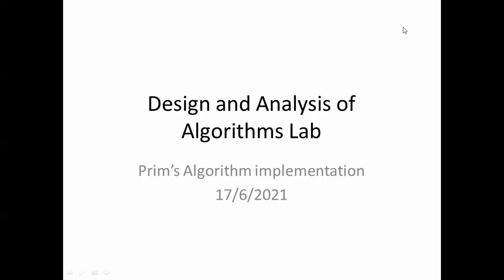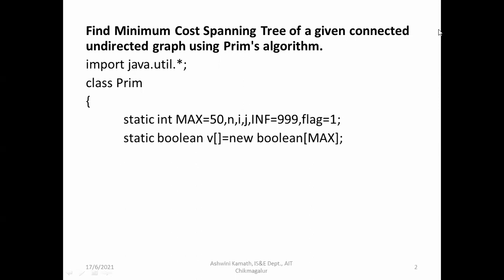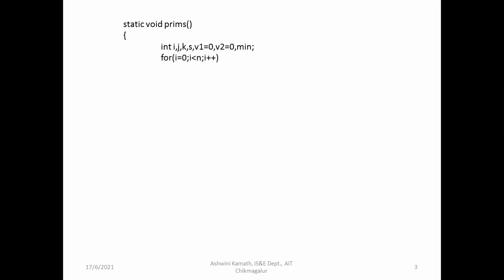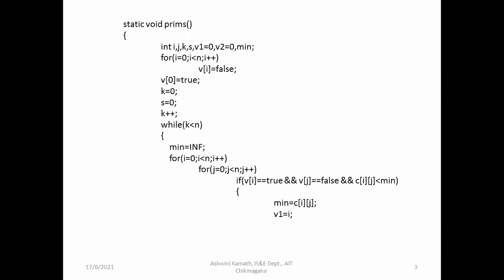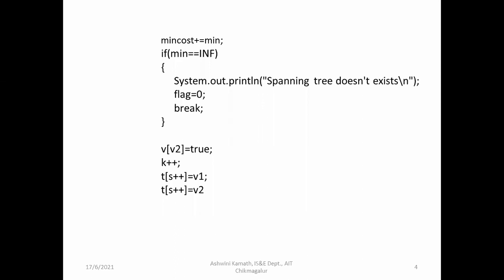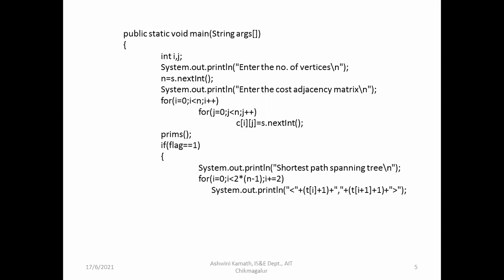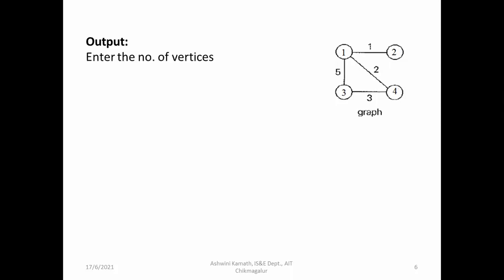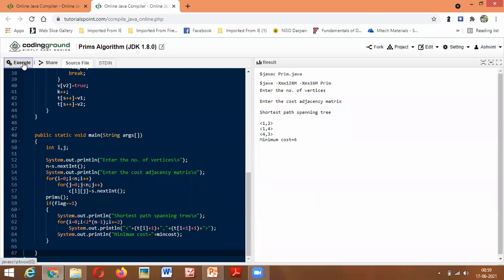DAA Lab 4th Sem : Prim's Program for constructing minimum spanning tree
DAA Lab 18CSL47 4th Sem : Prim's Program for constructing minimum spanning tree by Ashwini Kamath